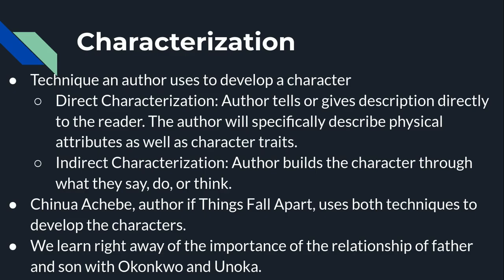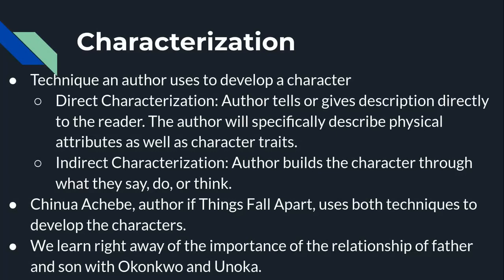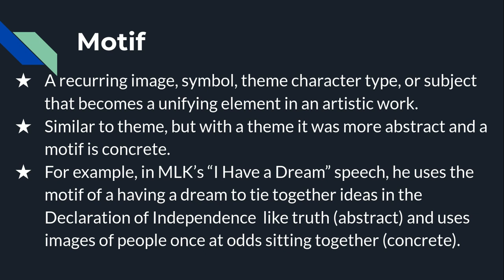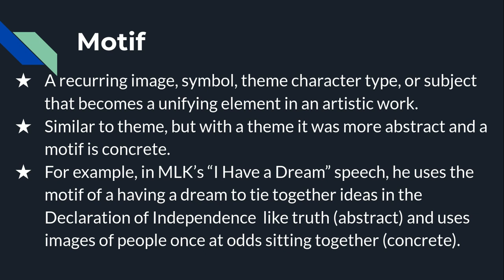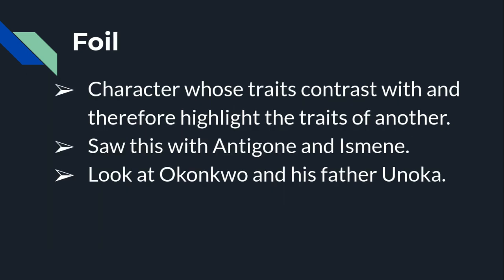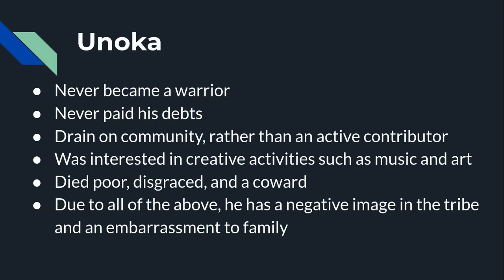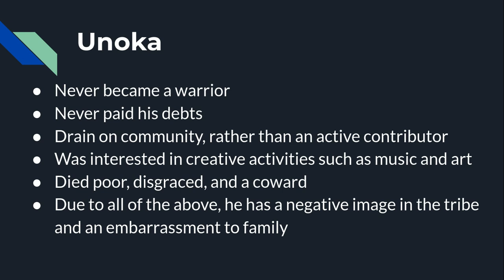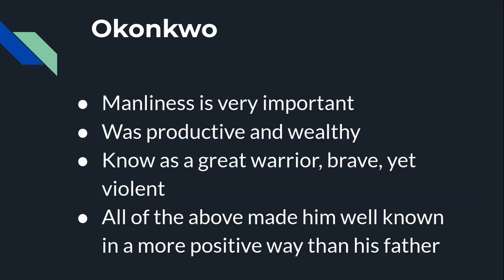Note on Characterization